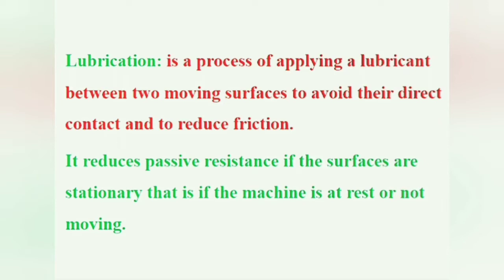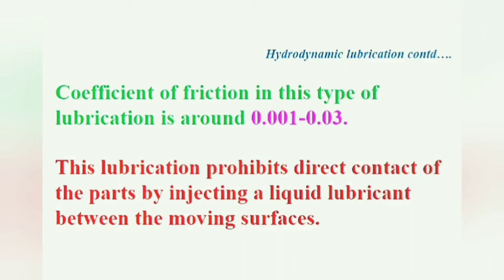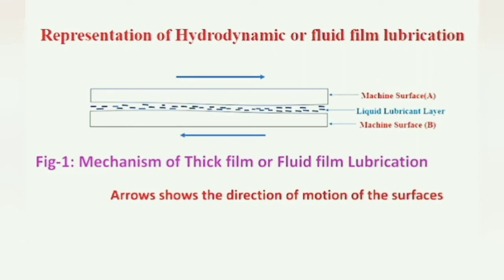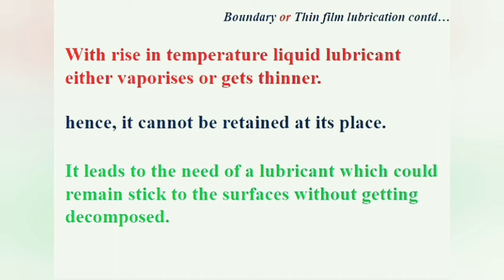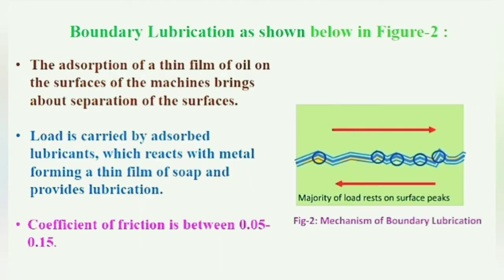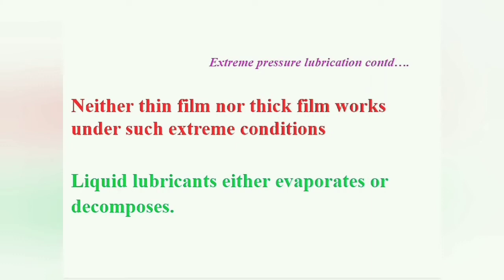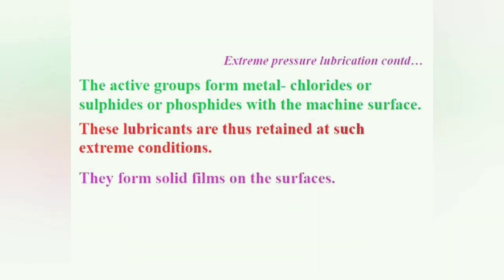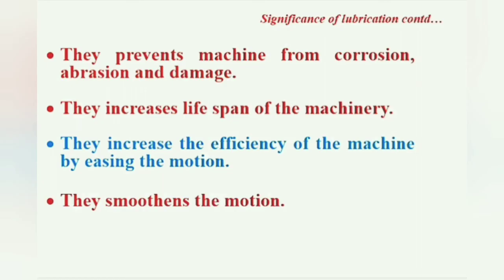Mechanisms of Lubrication- "Lubricants Part 2" by Dr Anima Upadhyay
Explanation of Hydrodynamic, Boundary and Extreme Pressure Lubrication with examples and figures.

Link for watching the video on Introduction of Lubricants- Definition, Importance, Uses and Classification , Friction and its types, explanation of Asperities .